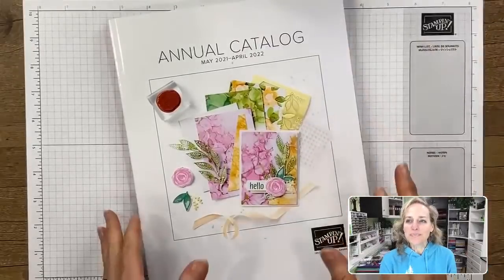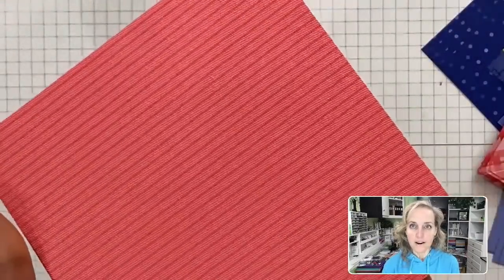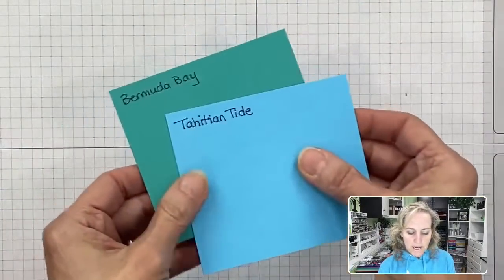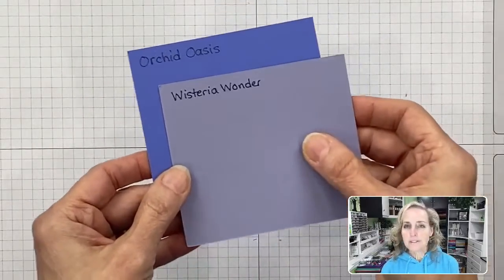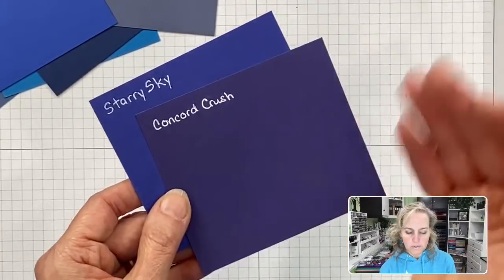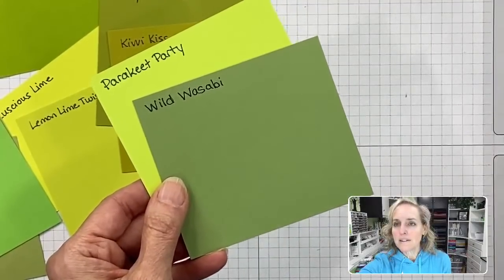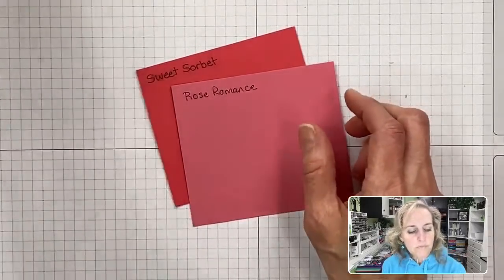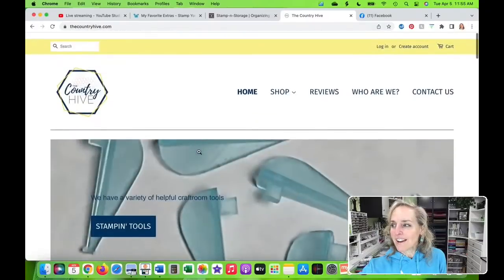Rachel’s 2022-24 In Colors Color Comparison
In this video I share the new 2022-24 In Color Collection by Stampin' Up!® - colors that will debut May 3, 2022 in the 2022-23 Annual Catalog. Then I compare these new colors to Stampin' Up!'s current and past colors. You will find images of these comparisons on my Tuesday, April 5, 2022 blog post